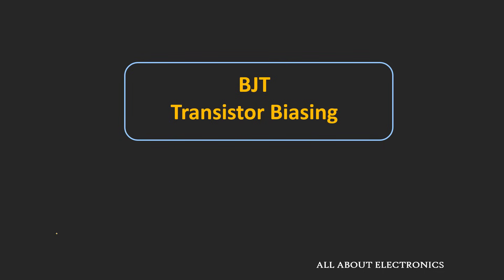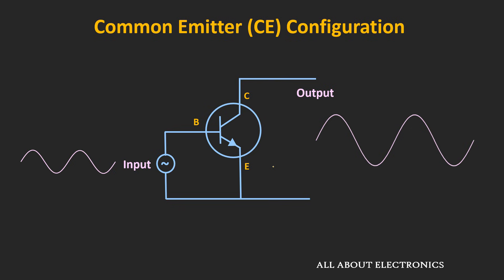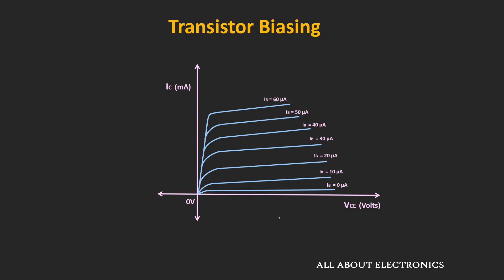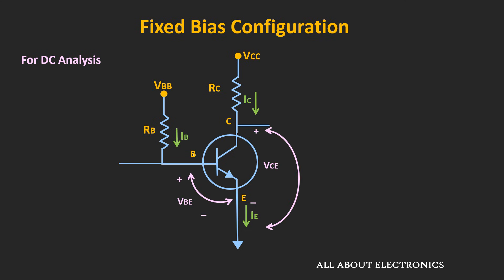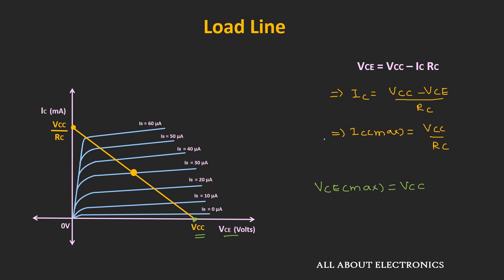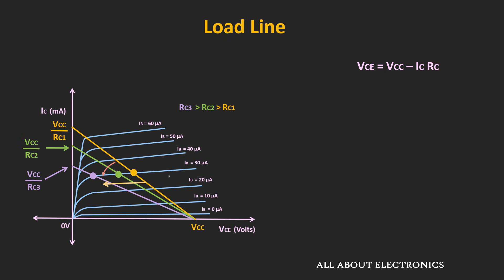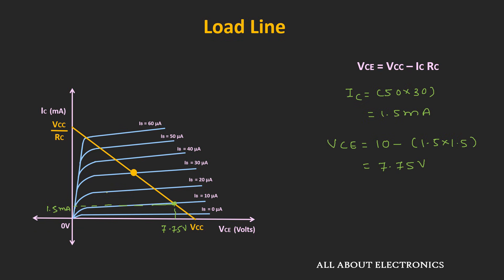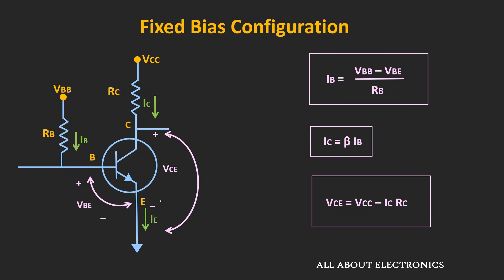Transistor Biasing: What is Q-point? What is Load Line? Fixed Bias Configuration Explained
In this video, the basic of the transistor biasing like what is load line, what is Q-point, What is biasing, why BJT requires biasing is explained. And in the latter part of the video, the fixed bias (Base Bias) configuration of the BJT is explained.

By watching this video, you will learn the following topics:

0:00 Introduction

0:17 What is Biasing? The basics of the Transistor Biasing

2:19 What is Q-point (operating point) and the variation in the Q-point due to temperature

5:40 Fixed Bias (Base Bias) Configuration

8:21 What is Load Line?

10:48 Effect of  the change in the current gain (β) on the operating point in fixed bias configuration

What is Transistor Biasing:

The transistor biasing the process of setting the DC voltage and the current in the transistor to the correct level so that the AC input signal can be properly amplified.

In this video, the basics of the transistor biasing are explained with the help of load line and Q-point.
And at the latter part of the video, the fixed bias configuration of the BJT is discussed.

This video will be helpful to everyone for understanding the basics of the transistor biasing and the fixed bias (base bias) configuration.